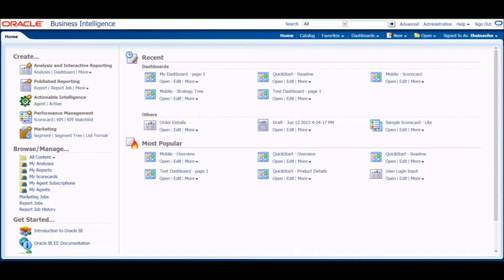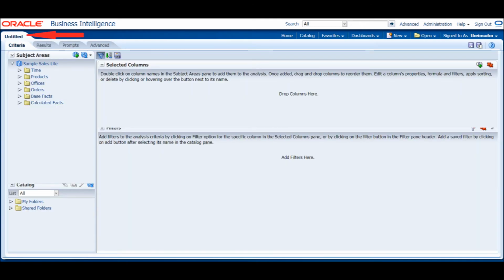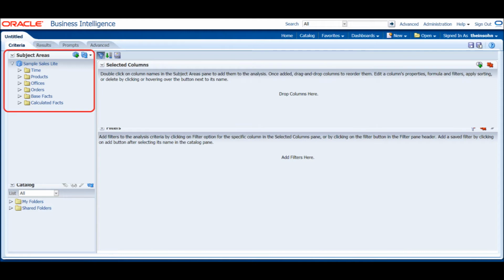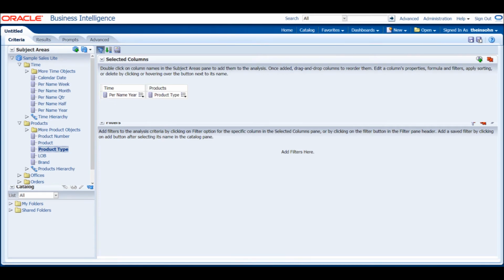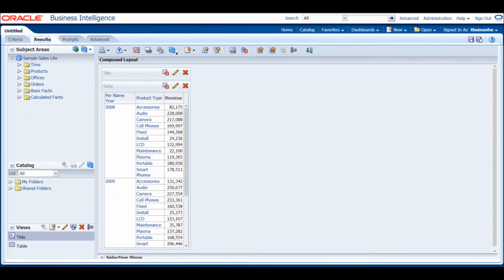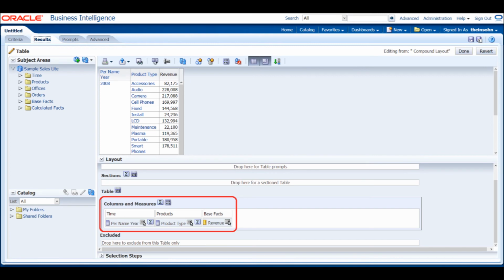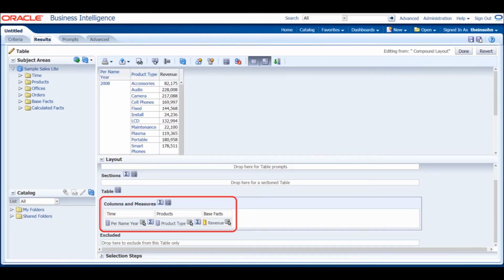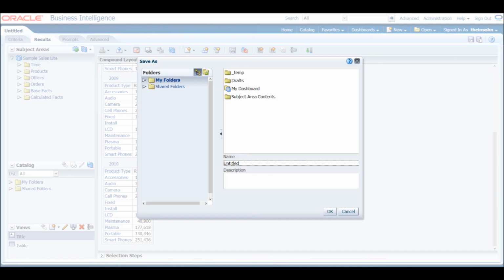Creating An OBIEE Analysis - BIS3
We guide you through creating a simple analysis using Oracle's OBIEE software.